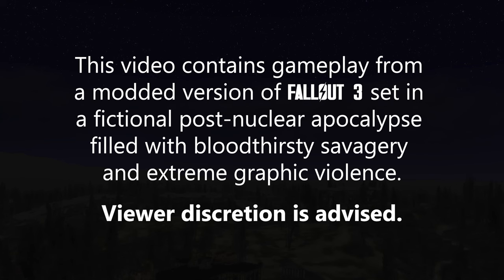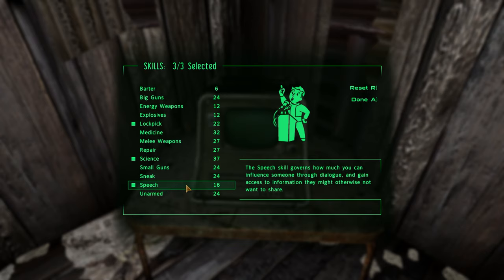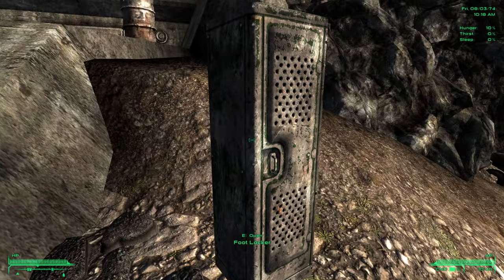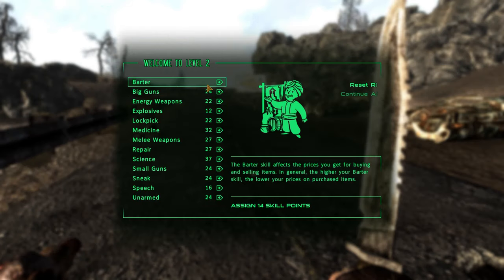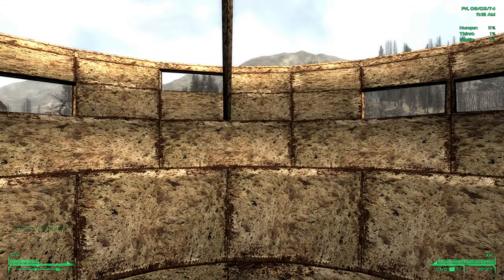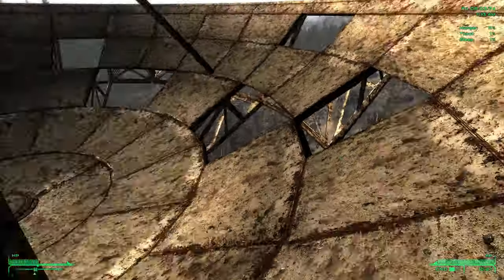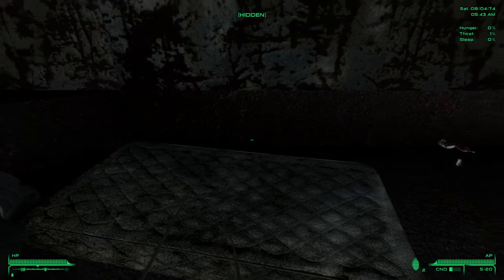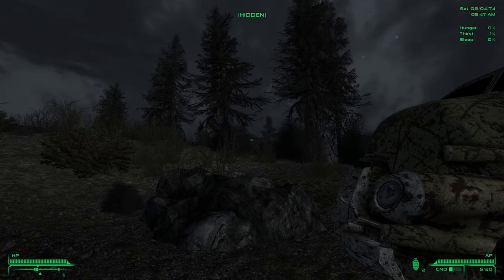Hunted by the Enclave | Fallout 3 Remastered in 2024 with Mods | Playthrough Series (EP.1)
Join me on this playthrough of Fallout 3 remastered with ~100 mods.  This classic game plays like a dream with a mod overhaul in 2024!

PC Specs:
Ryzen 5900x
32GB RAM 3600Mhz CL16
RTX 3080 10GB (Asus TUF)
ADATA SX8200 2TB M2 drive

Mod List from Mod Organizer 2:

*Unmanaged: Anchorage
*Unmanaged: ThePitt
*Unmanaged: BrokenSteel
*Unmanaged: PointLookout
*Unmanaged: Zeta
---core--
*Unmanaged: Fallout3
---corefixes--
+Updated Unofficial Fallout3 Patch Mod Manager Version
+UUF3P - FWE Compatibility Patch
+Fallout Stutter Remover
+NVAC - New Vegas Anti Crash
+Stewie Tweaks
+Council Seat Fix
+Fallout 3 and Broken Steel Combo Radio Fix
+Yearling Books
+Confessor Cromwell has a Break EV
+safe regulator hq
+Double barrelled shotgun fix -
+Barkskin
+Purity Crash Fix
+FWE Alien Workbench Fix
+Zeta Turret and Drone Karma Fix
+Deathclaw Gauntlet Man Opener Armor Piercing Effect Restored
+WastelandSkyPlane - Fixed v1
---worldimprovements--
+Point Lookout Reborn
+The Golden Hen v1
+Abandoned Nuka-Cola Warehouse
+DCInteriors combo Edition Total Merge
+Another Interior Mod
+WIP-Big Town
+Museum Halls of Today
+PotomacSteamworks
+PeachCreekRuins
+Beefed Up Citadel
+DCStreet
+csxBlastweaveRider
+Killable Children V1
+Fatman Range Extender Bundle
+Epic Mini Nukes
+Leather backpack
+Leather Backpck for FWE
+MTCBigTownMissingRobotFix
+MTC MoreGuardsInBigTown
+CALIBRv14 Ammunition Schematics for FWE-WMK-CRAFT
+Glowing Ghouls - MMM Version
+Fort Independence Redesigned - Updated
+RC Realignment
---textures--
+Fallout HD Audio Overhaul (heavily pruned due to copyright)
+TexPack Performance
+TexOverwrite
+EXE FULL RES
+Schematics retexture Version
+Brahmin Dairy Products - FWE
+Chems and Meds Re-Textures Pack
+Precision Collision - Clutter
+PrecisionCollisionClutterFix
+Collision Meshes FO3
+BetterBoozeFix
+Flora Overhaul Dead Edition v13C
+Improved LOD Noise Texture
+LODGEN New
+Flora Overhaul Dead LOD
---UI--
+Vanilla HUD Remastered
+DarnUI
+OneTweak for Fallout
+FWE - FO3 Wanderers Edition
+JIP Selective-Fire
+JIP Companions Command & Control
+DarnUI Support for FWE 6
+Adjustable HUD - Darnified
+Immersive HUD - iHUD
+FWE - Primary Needs Sound Disabler
+Realistic Radiation Suits FO3
+MMM Merged
+PiPBoy Light Mod
+Paradox Ignition RH Ironsights
+FWE Ironsights 8 Included
+EVE
+Enhanced Blood Textures
+Alexscorpions Tankless Flamers
+FO3 Redesigned HD
+Lost in Light - An Eye Improvement Mod
+Fallout Reanimated w RH patch
+Level 50 Cap
+Merge4E_preblackened (home brew merge)
+Blackened FWE - MMM - EVE - Project Beauty
+Blackened RH Ironsights - FWE - EVE
+Mackened (post Blackened tweaks)
+CINEMATECH
+DYNAVISION - Dynamic Lens Effect
+The IMAGINATOR for FO3 - Visual Control Device
+Directors Chair
+Enhanced Camera w GP ini tweak
+Paradox Ignition presents Realistic Interior Lighting
+TenpennyTowerReborn Assets Only
+TenpennyTowerReborn ESM Only
+Enhanced Weather - Rain and Snow v2
+Dynamic Weather
+Dynamic Weather - Green Tint Remover
+EMODs Nightsky Version2
+krzymar-Moon Size
+DC Moods Special ENB Edition
+Point Lookout Moods 1
+The Pitt Moods